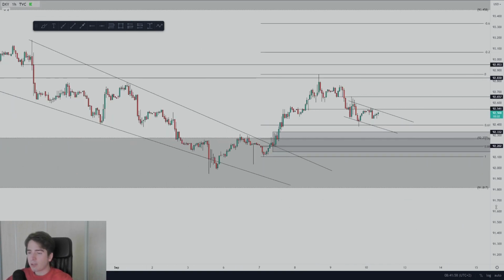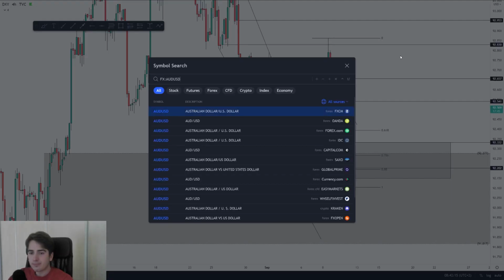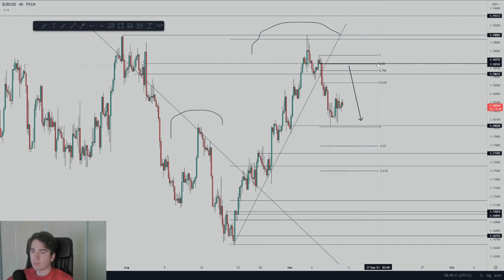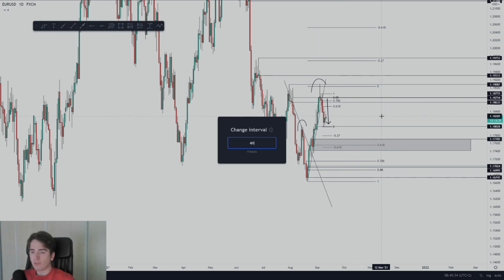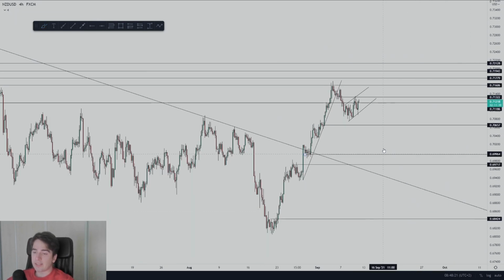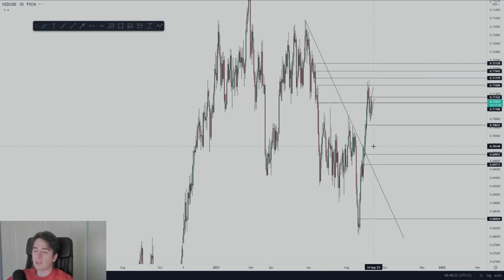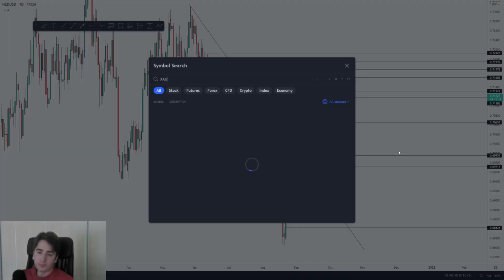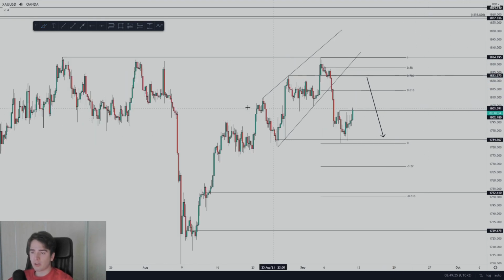GBPUSD, EURUSD, NZDUSD, AUDUSD, GOLD & DXY - Daily Forex Market Analysis - Volume 113.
Timecodes
00:00 - Welcome
00:21 - Intro The Trading Academy
00:29 - DXY Analysis
02:13 - AUD / USD Pair Analysis
03:56 - EUR / USD Pair Analysis
05:34 - GBP / USD Pair Analysis
06:35 - NZD / USD Pair Analysis
08:18 - XAU/USD Pair Analysis
09:16 - Thank you!